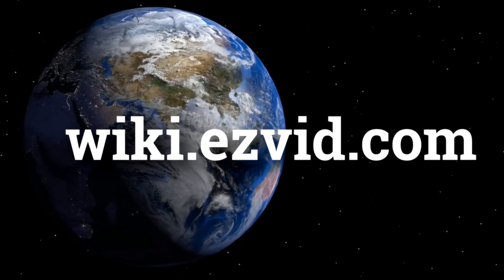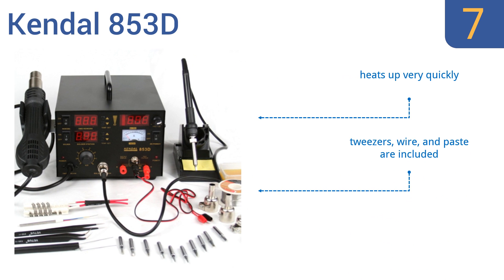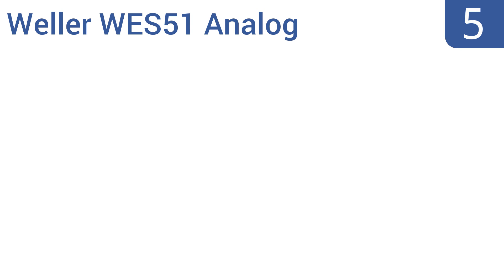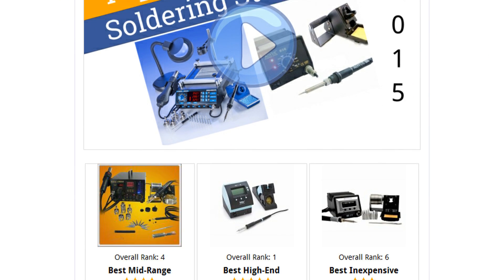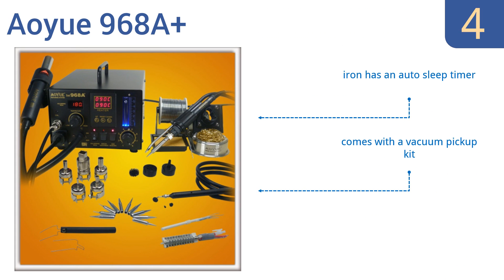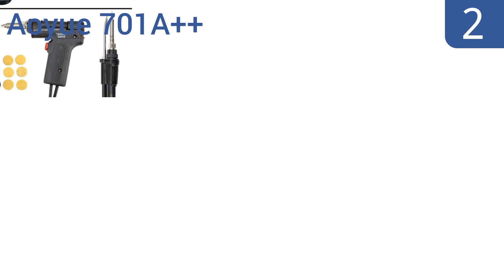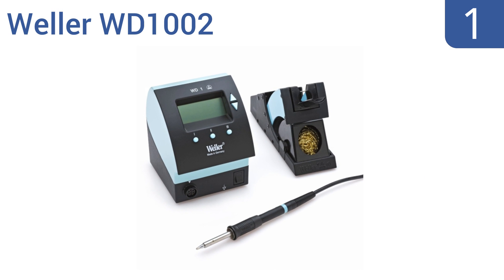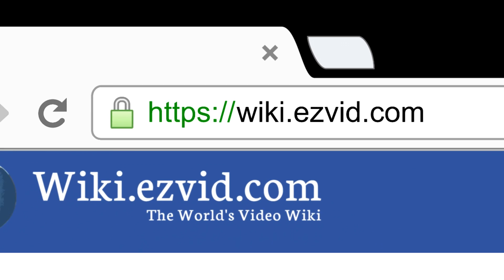7 Best Soldering Stations 2016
Soldering Stations Reviewed In This Wiki:
Kendal 853D
Aoyue 9378
Weller WES51 Analog
Aoyue 968A+
X-Tronic 5040-XTS
Aoyue 701A++
Weller WD1002